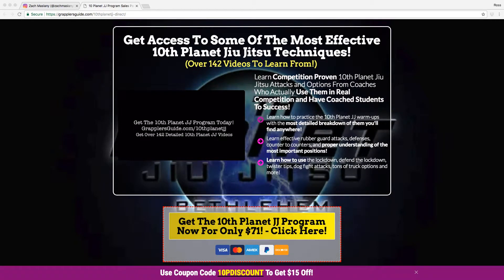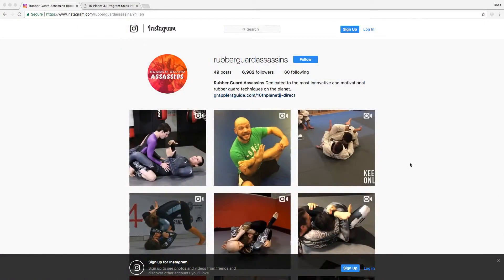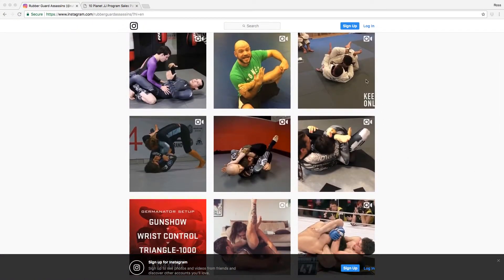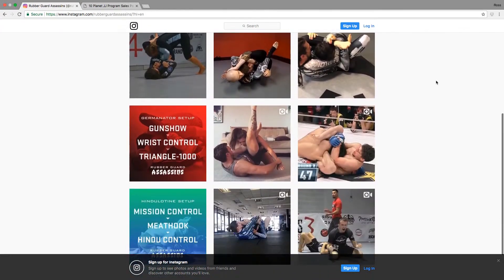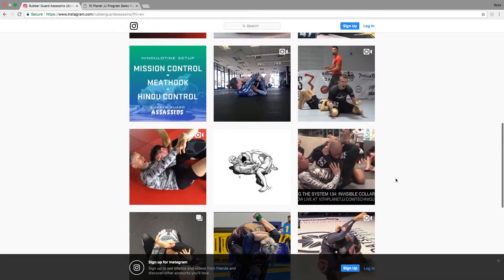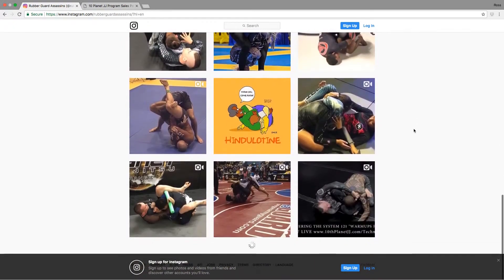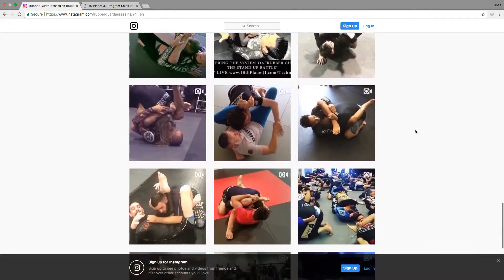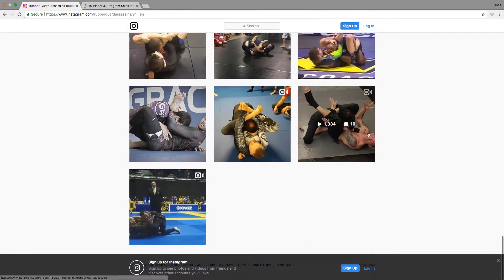Zach Maslany Rubber Guard Assassins shoutout on Finishers Podcast E102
Rubber Guard Assassins shoutout by Zach Maslany on Finishers Podcast E102.

00:00 - Pull up Rubber Guard Assassins
00:39 - It's all about Rubber Guard
01:18 - Rubber Guard got deep
01:32 - Ralf Warneking
02:06 - Everyone plays Rubber Guard different
02:51 - Shoutout

Filmed in studio and produced by Ross Sharrer